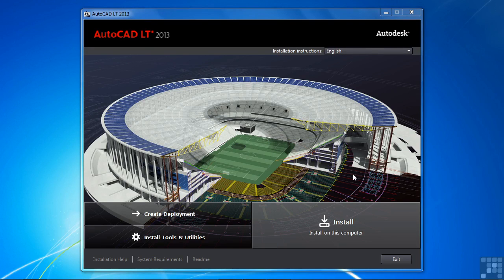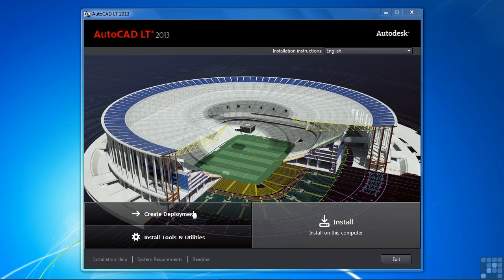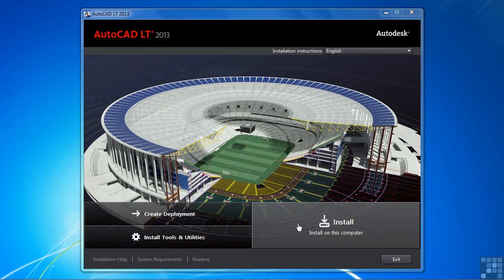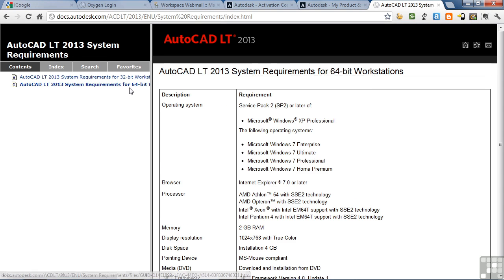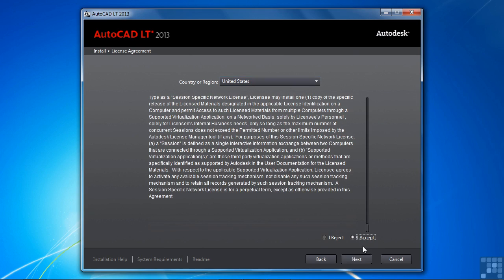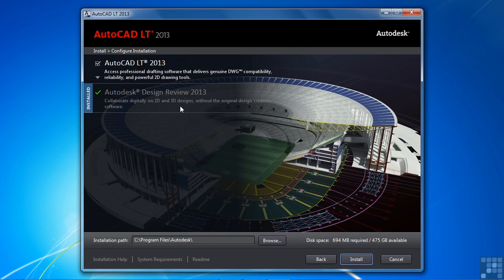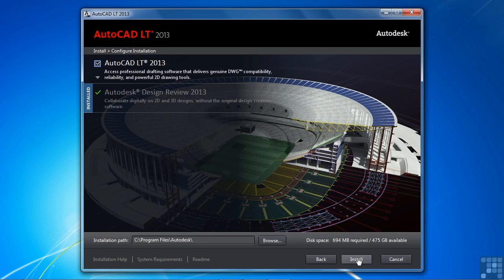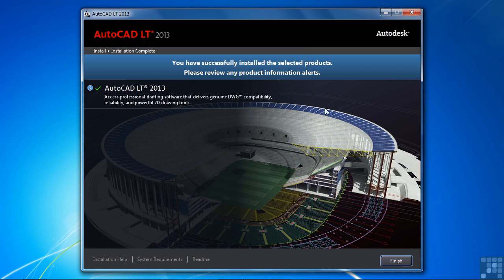0103 Installation AutoCAD LT, Design Review